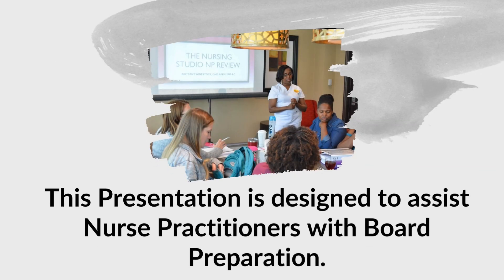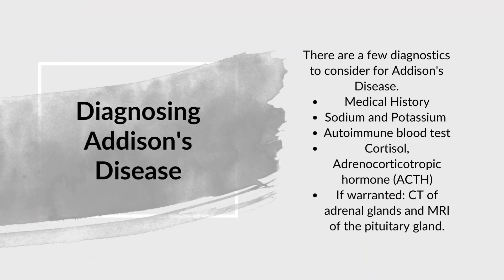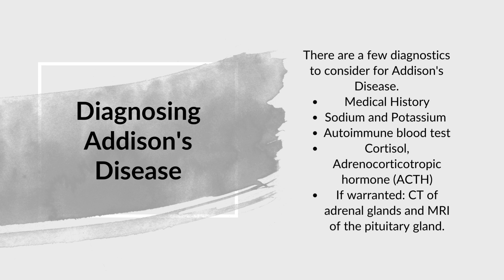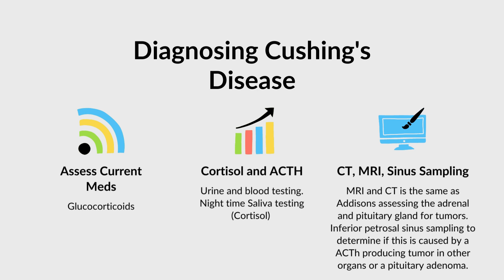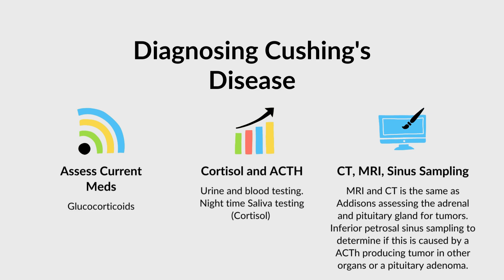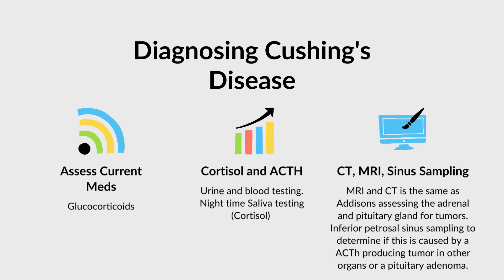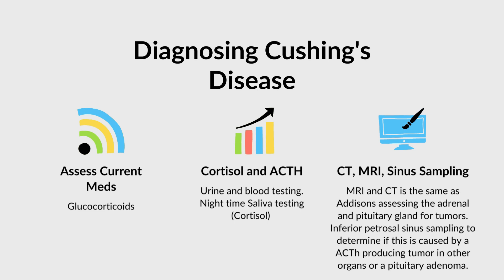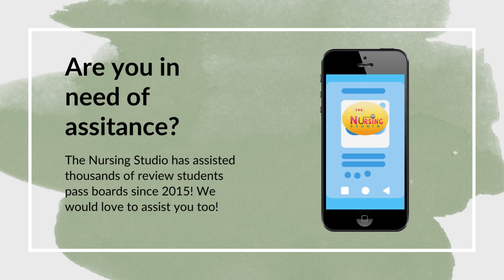Diagnosing Addison's and Cushing's Disease for NP Board Preparation!